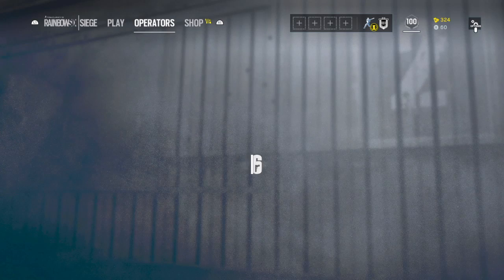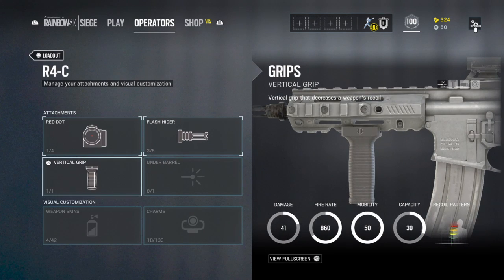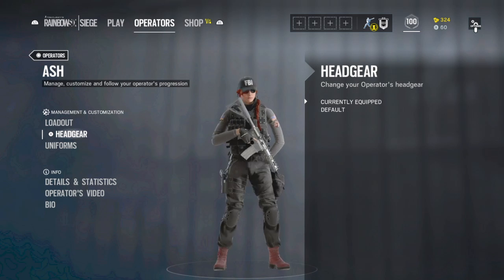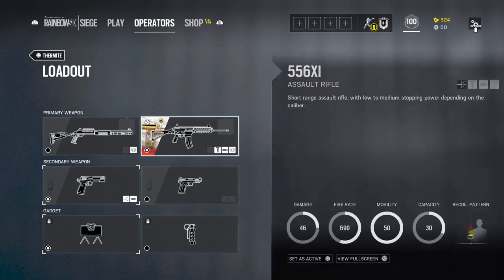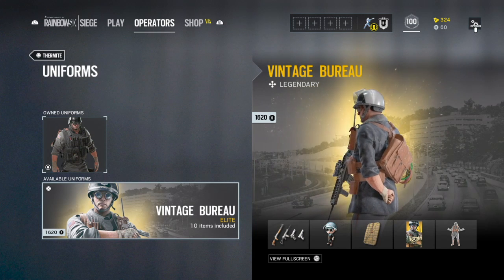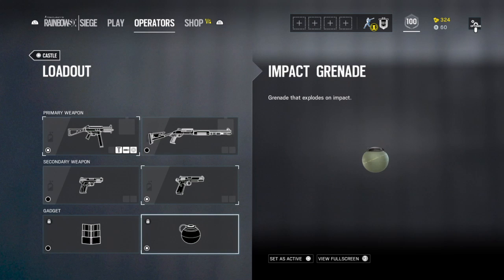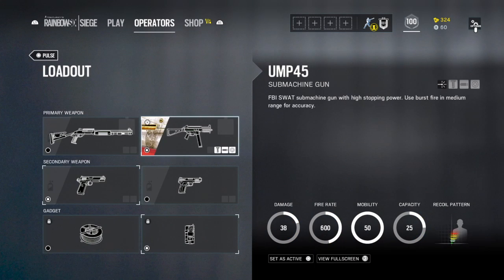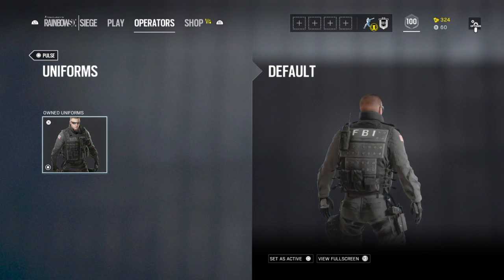Rainbow Six Siege, Best FBI Loadout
In this video I go over the best load out, tactic, and gear for the FBI operators in rainbow six siege.